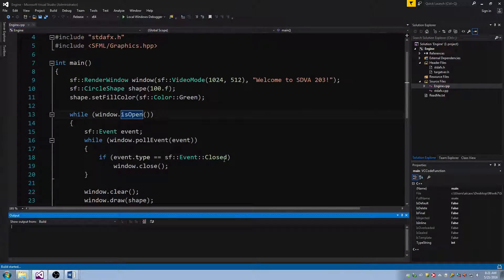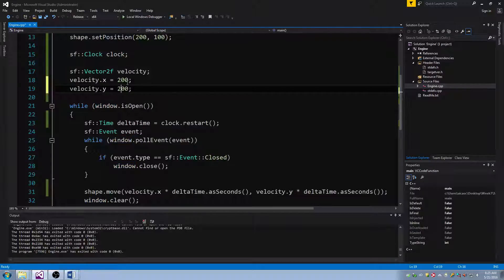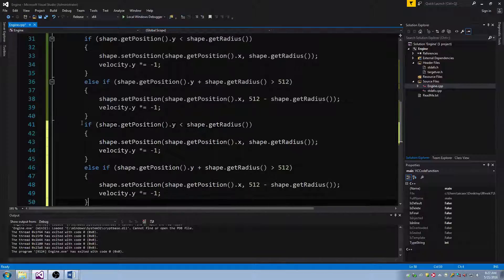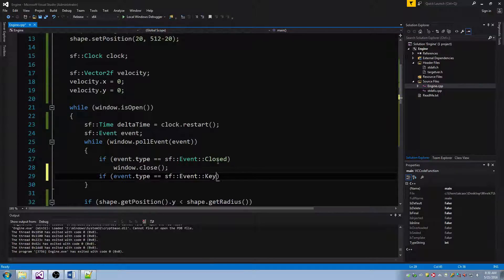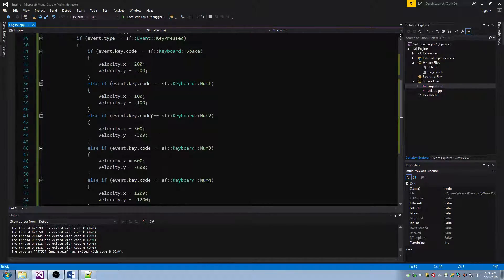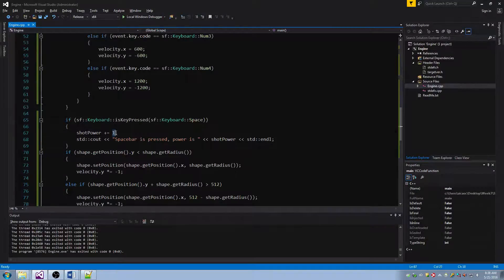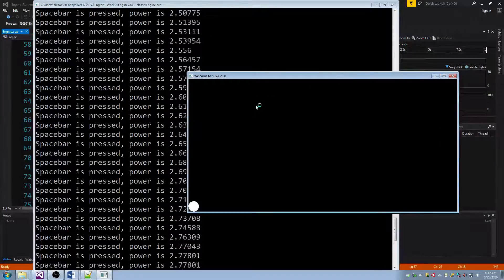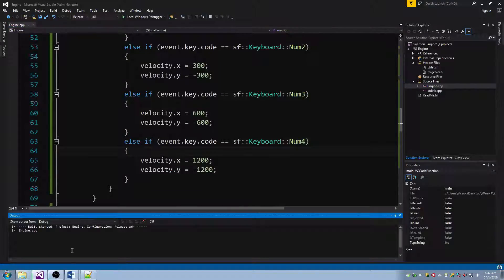SDVA 203 - Summer 2016 - Week 7 - Part 1